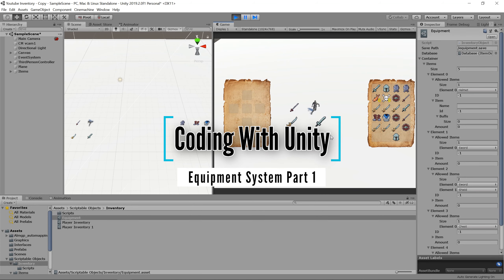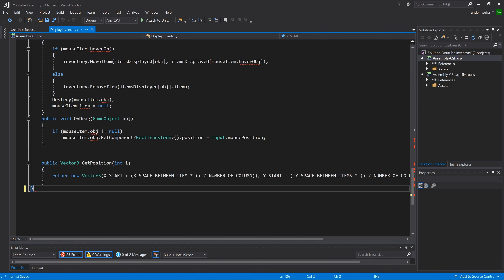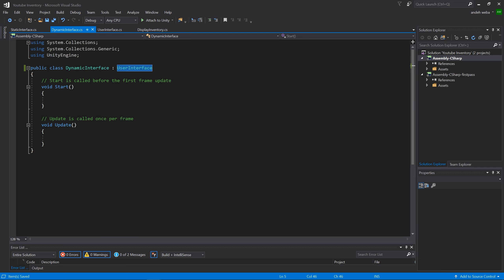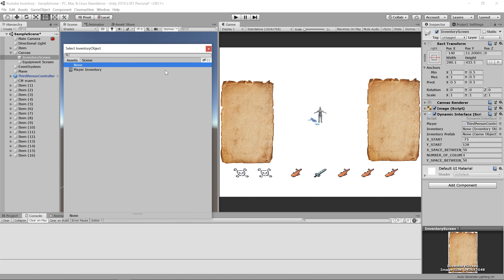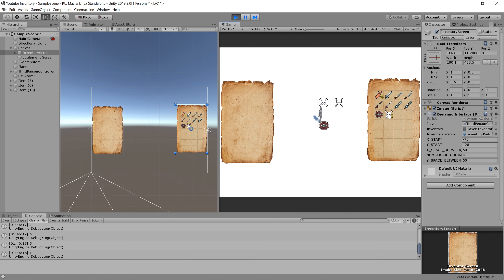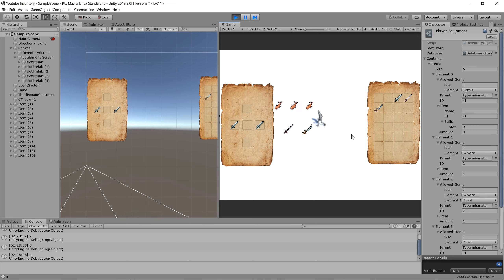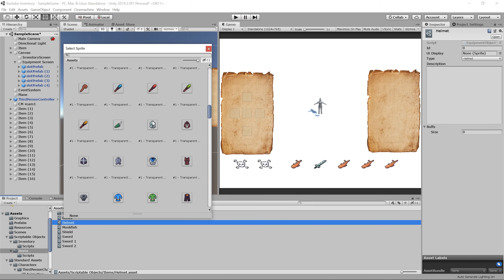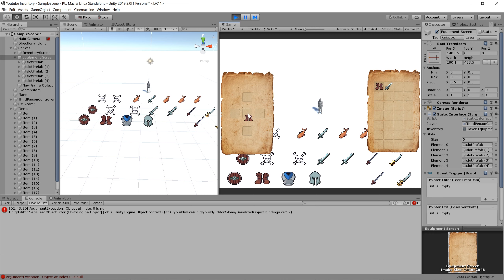Unity3D Equipping Items | Scriptable Object Inventory System | Part 6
In this video we start adding an equipment system into our Scriptable Object Inventory system with unity3D

If you like this channel, or just Unity in general, consider joining my Discord